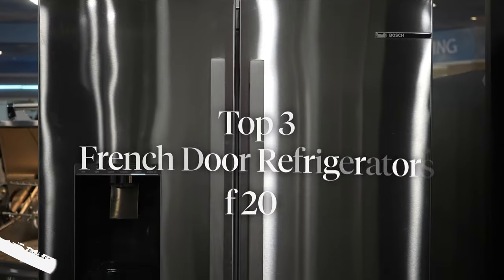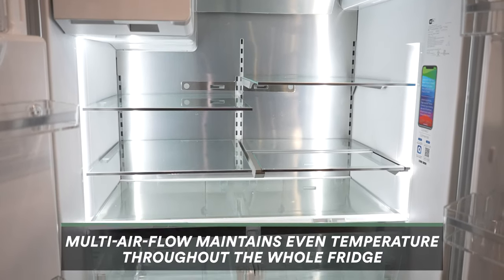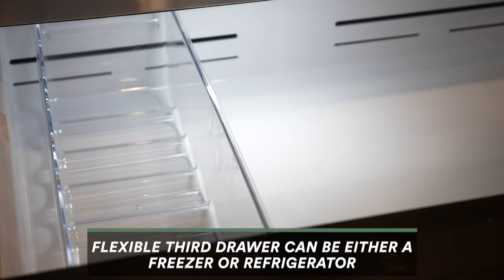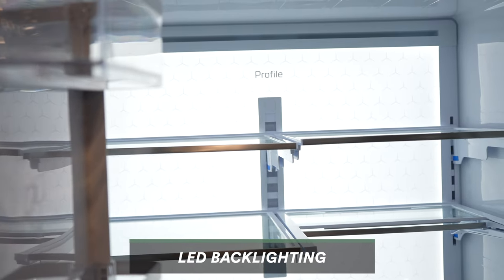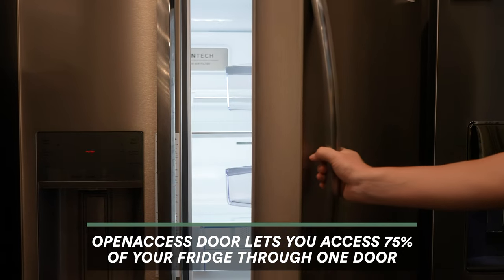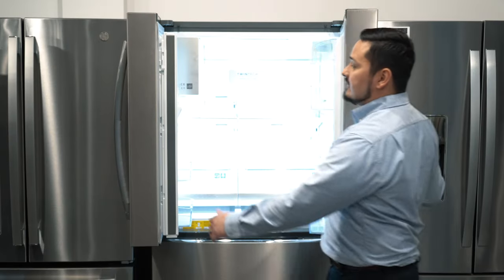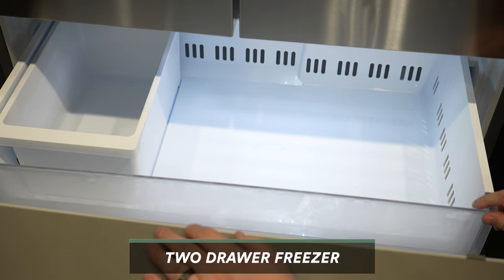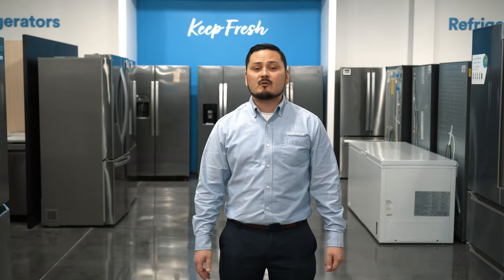Watch THIS Before You Buy a French Door Refrigerator in 2024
French Door Refrigerators are some of the most popular on the market, and with so many options it can be difficult to know which one is best for you. That's why we're sharing our picks for the best dishwashers of 2024. Cam breaks down all the pros and cons of each one, and why they might be a right fit for you.

0:00 - #3: Bosch B36FD50SNS
1:15 - #2: GE Profile PVD28BYNFS
2:55 - #1: Frigidaire GRMG2272CF
4:12 - Value pick: LG LFXS26973S